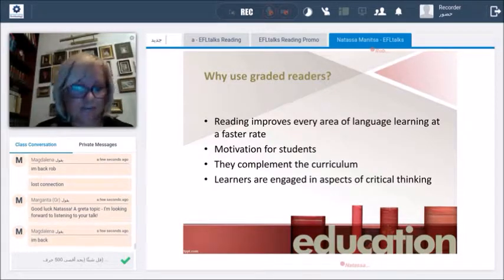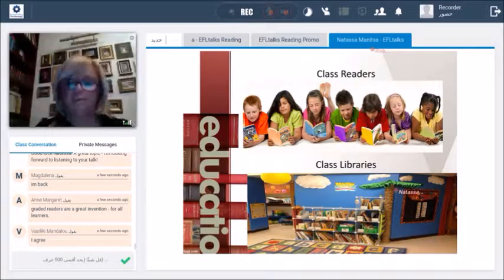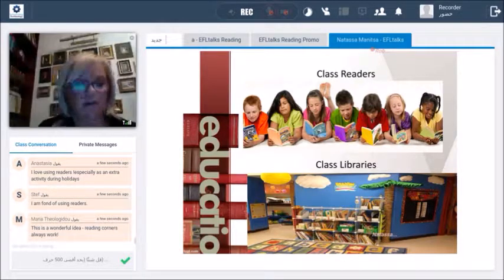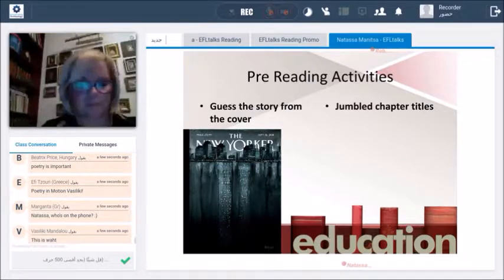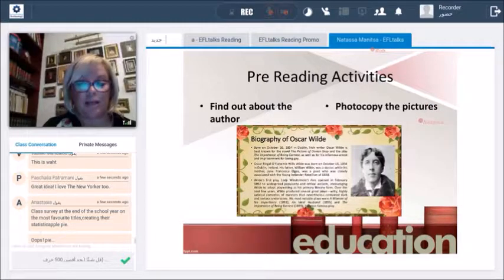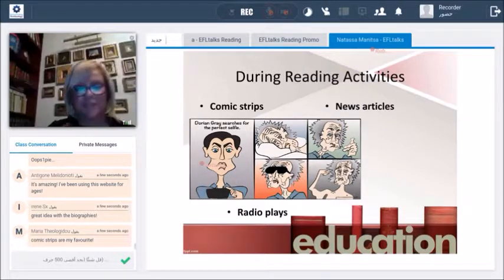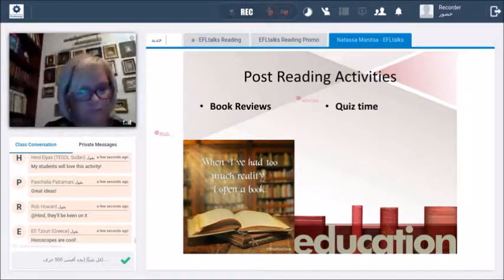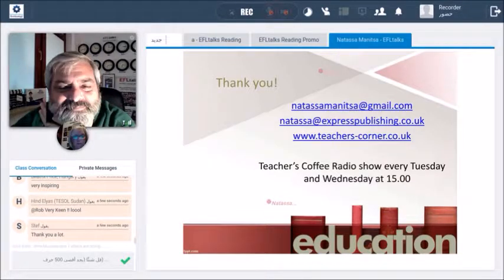Natassa Manitsa Using Readers EFLtalks Reading